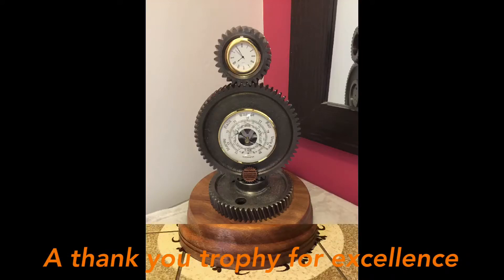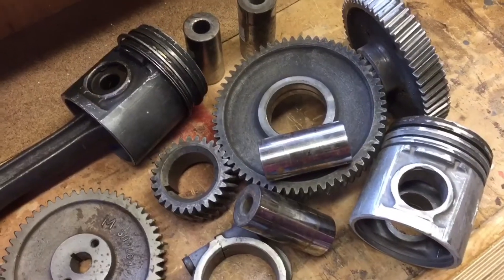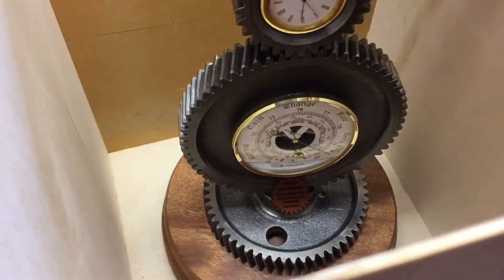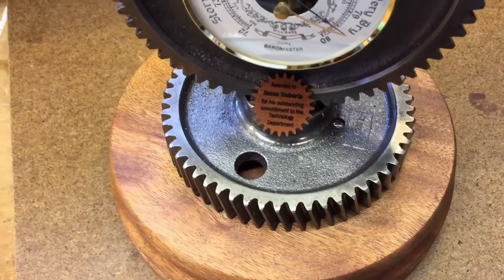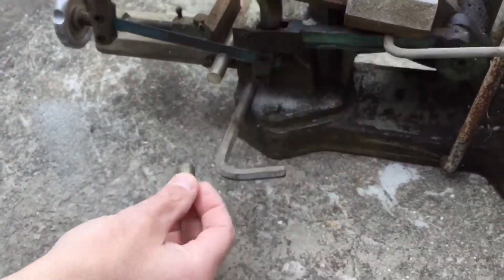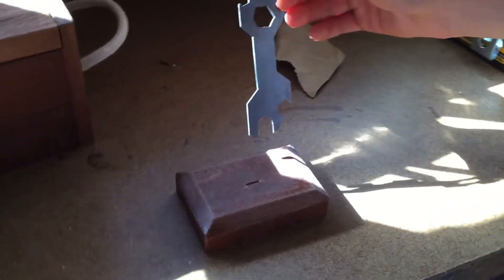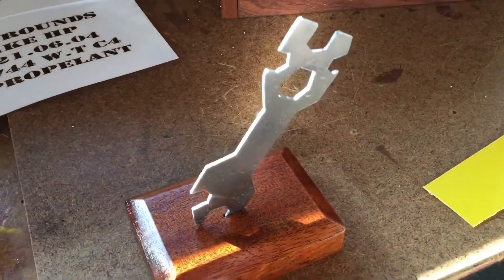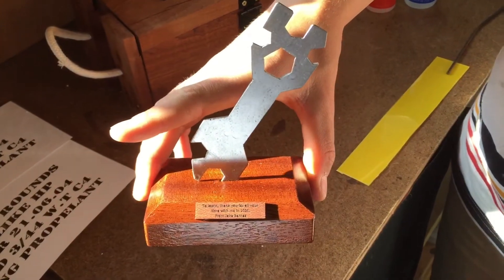Trophy for a friend.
The Shedhacks’ team make a trophy for a great friend and colleague Mr R.